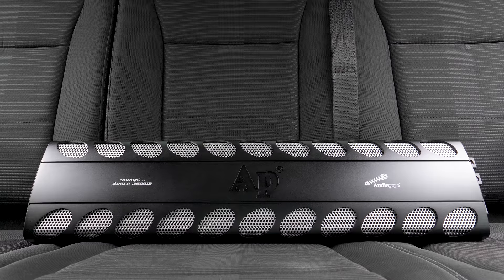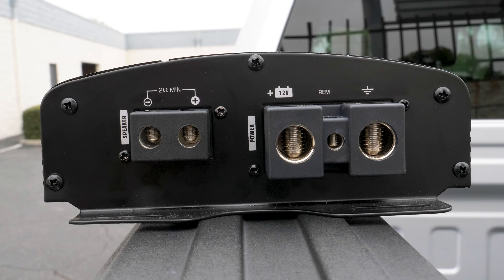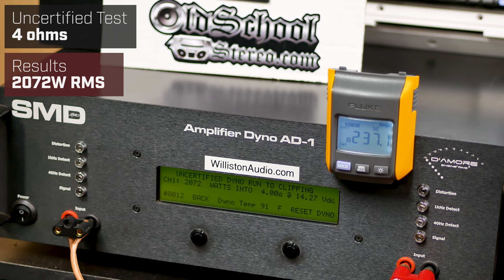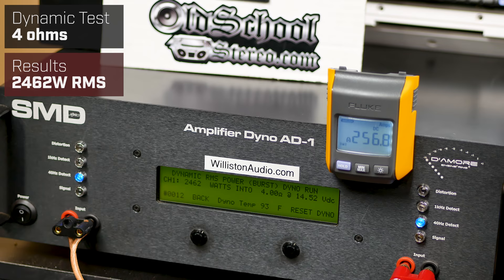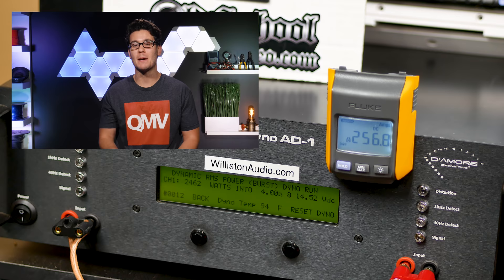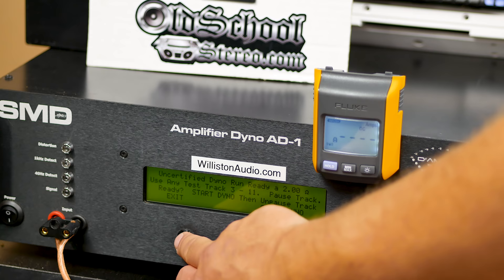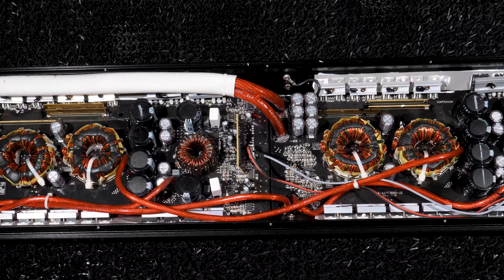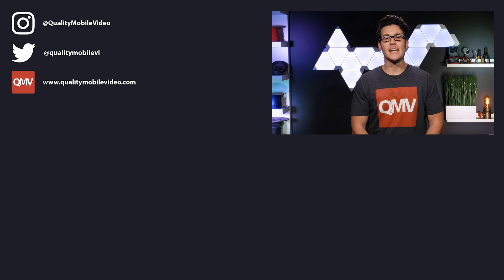Audiopipe APCLE-30001D - BigDWiz Amp Dyno Collaboration!!! 3,000W RMS @ 2 ohms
We teamed up with BigDWiz to test out the Audiopipe APCE-E30001D to see if ti really hits 3,000W RMS!